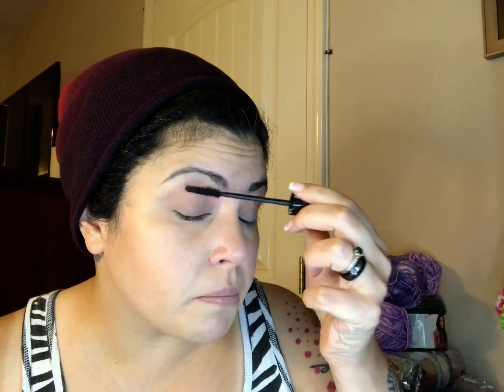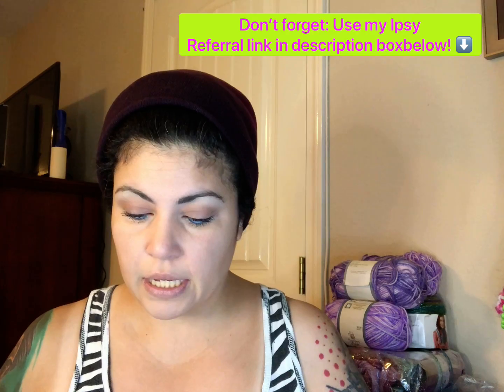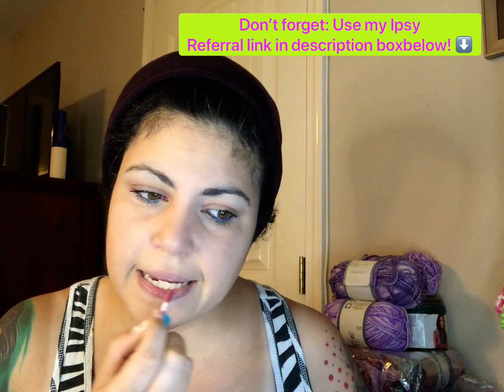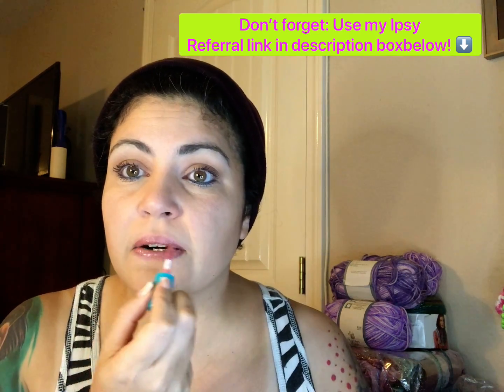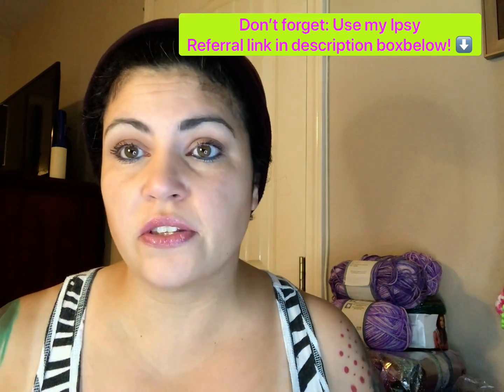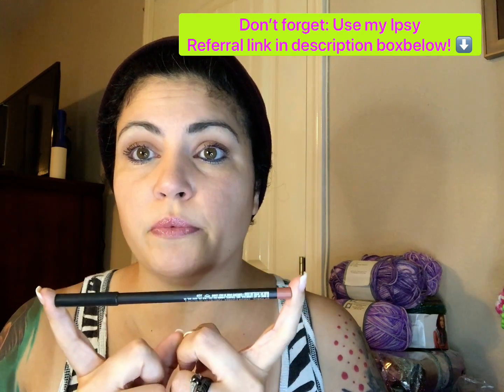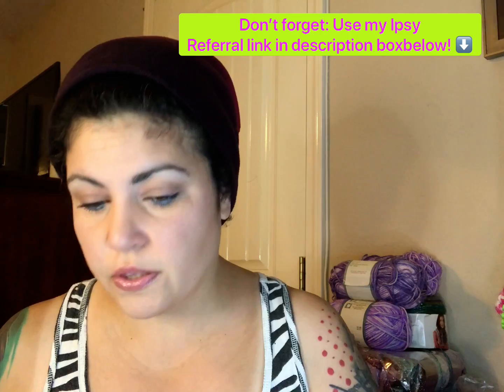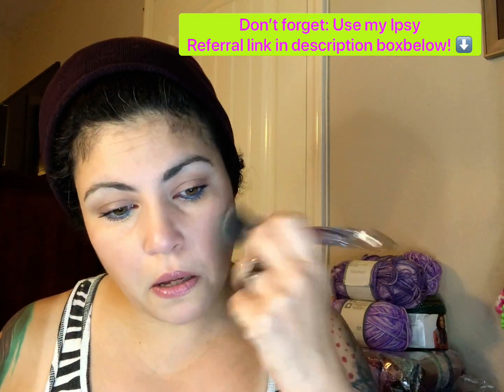Cursed D20 Beauty: GRWM - Pop Of Color, Minimalist Makeup Look And Mob Wives!